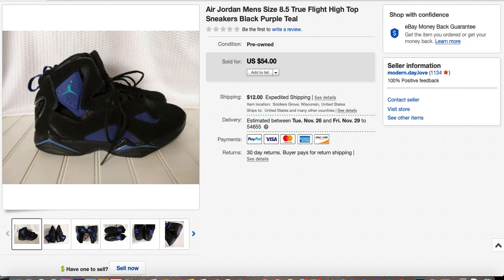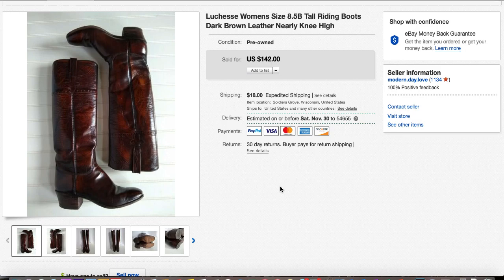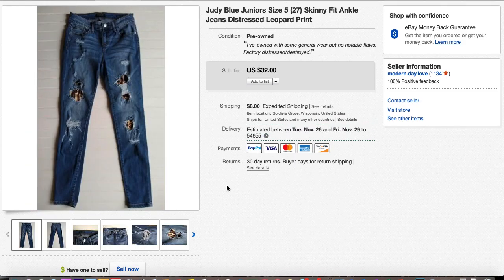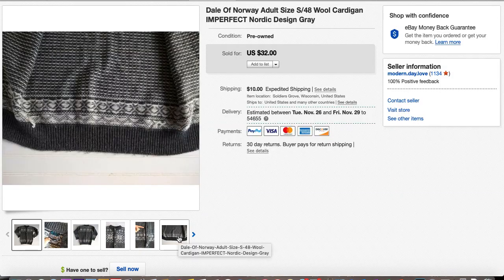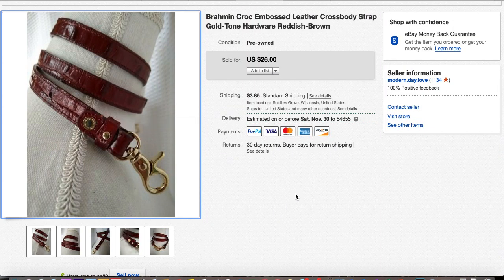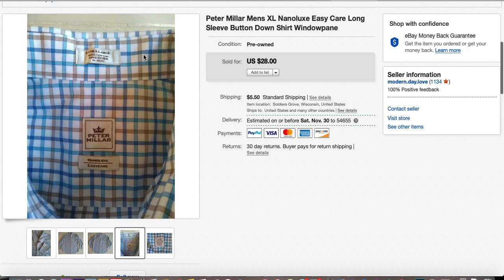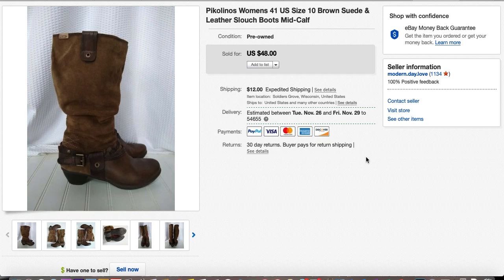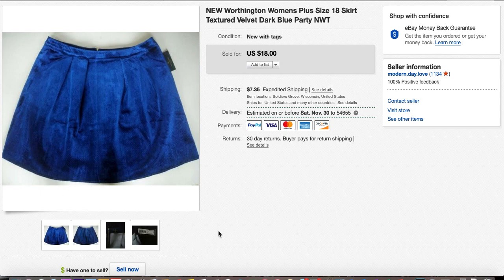What Sold FAST on eBay Episode 34: November 22, 2019